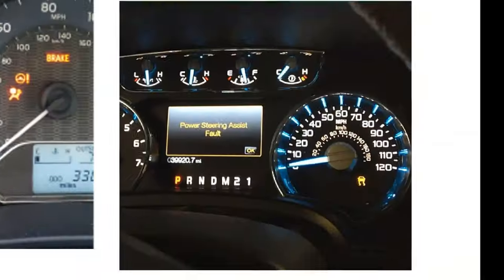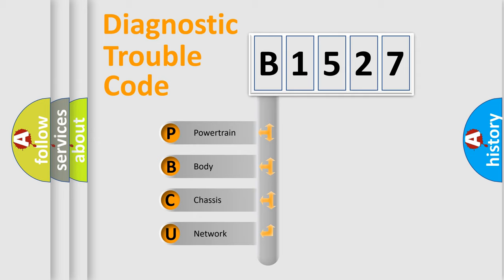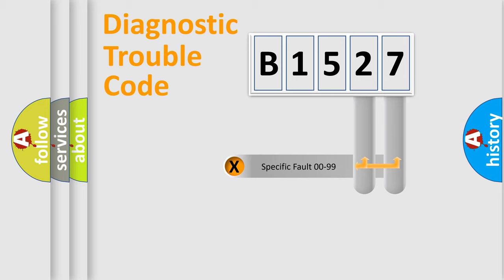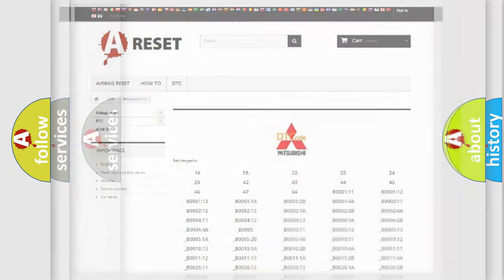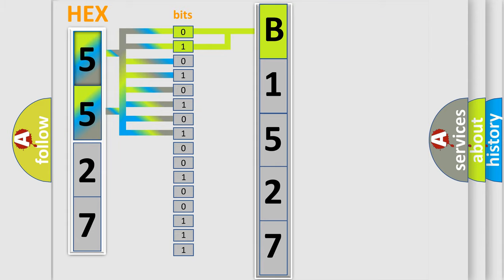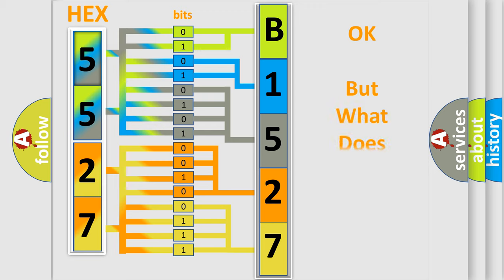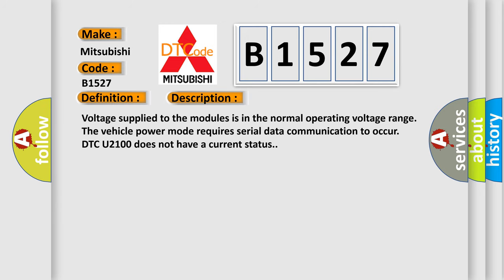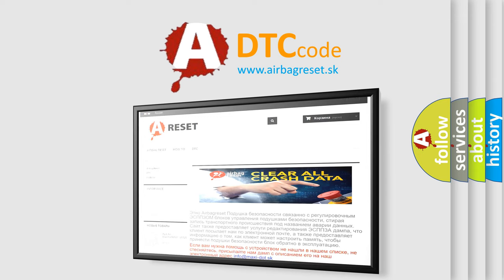DTC Mitsubishi B1527 Short Explanation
Contents:
0:21 Basic DTC analysis according to OBD2 protocol standard.
1:48 Insight into programming
2:58 A diagnostically understandable description of the Diagnostic Trouble Code
3:05 Basic error definition

Make:
Mitsubishi
Code:
B1527
Definition:
Lost Communication With Mobile Communications Control Systems
Description: